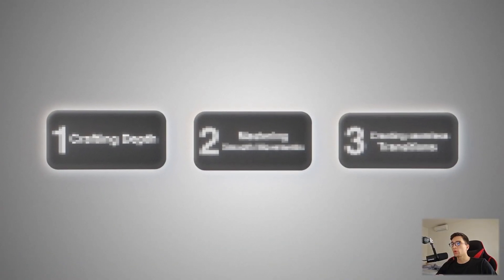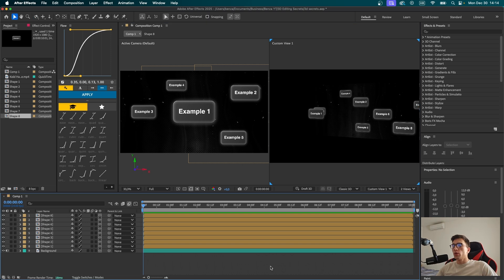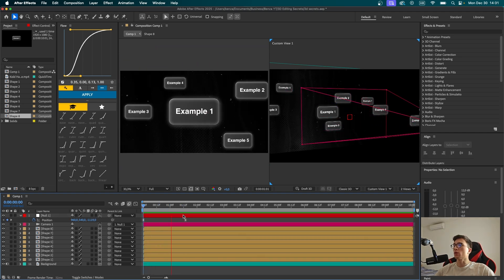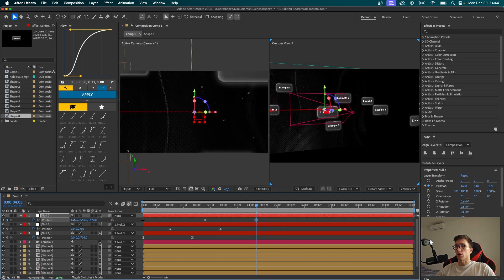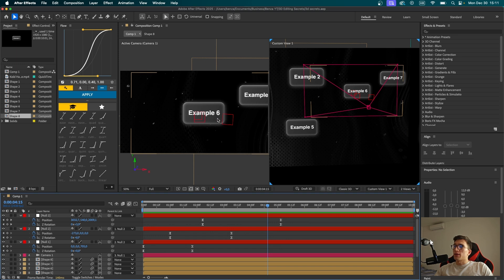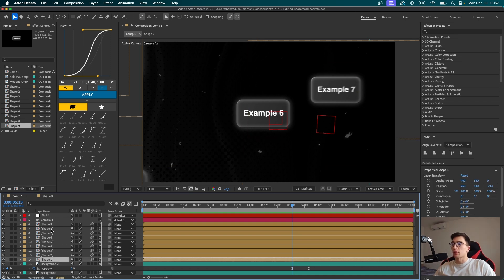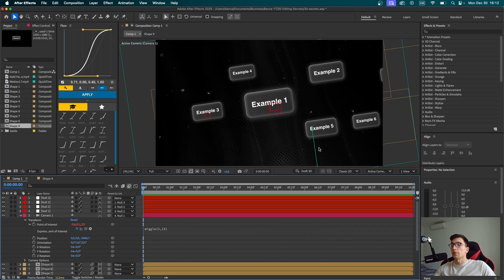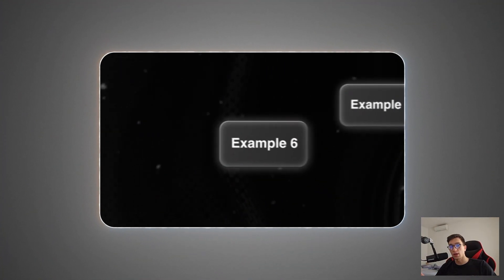Secrets to 3D Editing - After Effects Tutorial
In this video, you'll discover the 3 essential principles to creating outstanding 3D scenes. I’ll guide you step-by-step through the whole process of setting up the entire 3D environment, mastering smooth camera movements and creating seamless transitions.